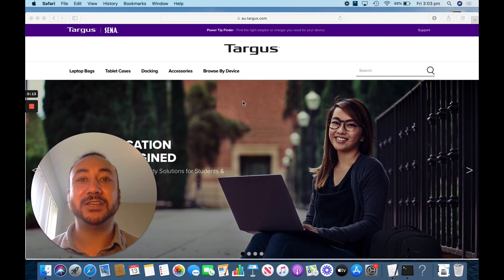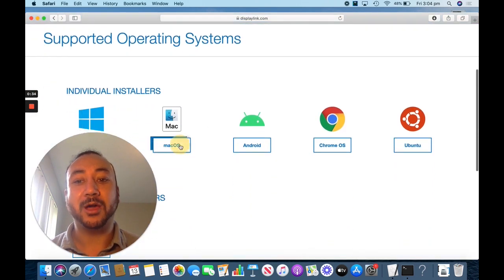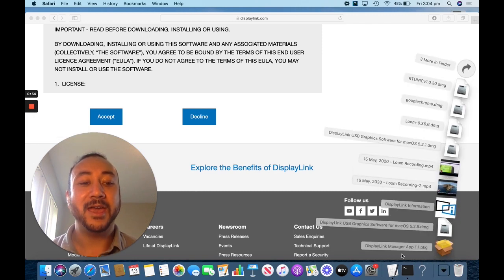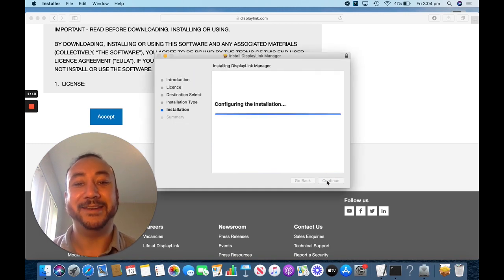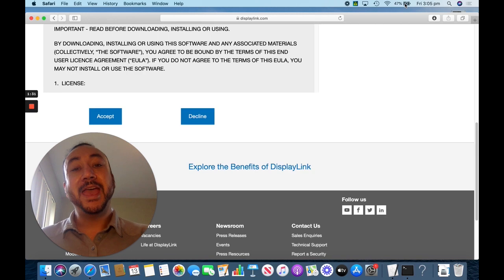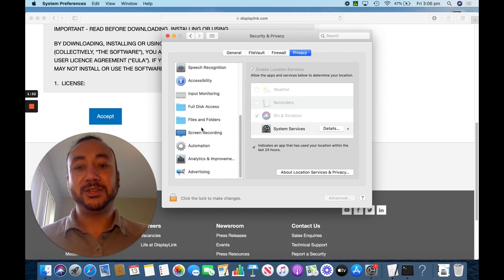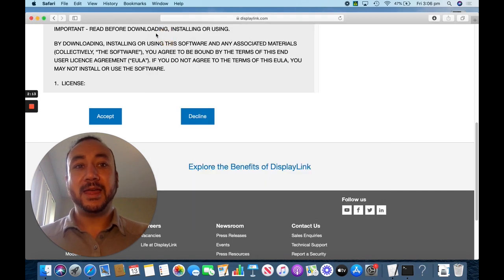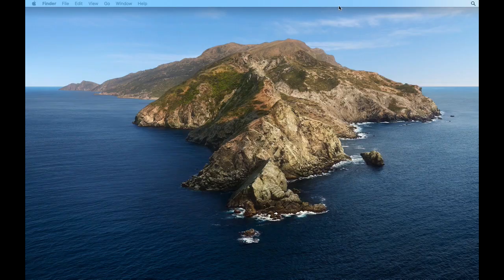FAQ: How to install the DisplayLink Manager App for macOS Catalina and Big Sur